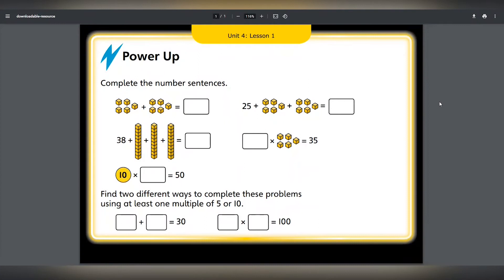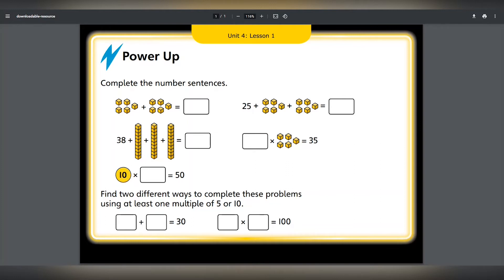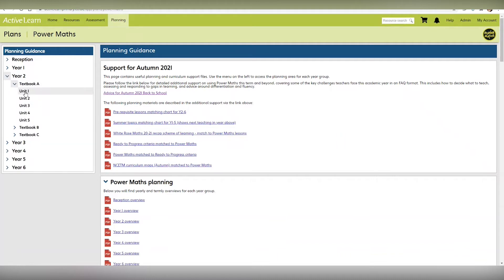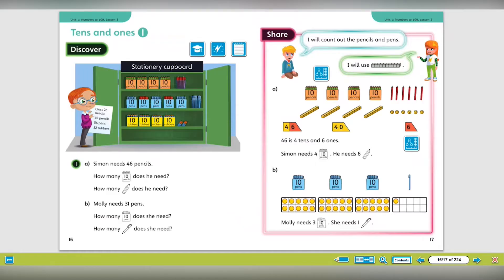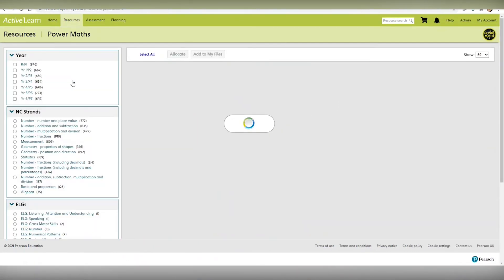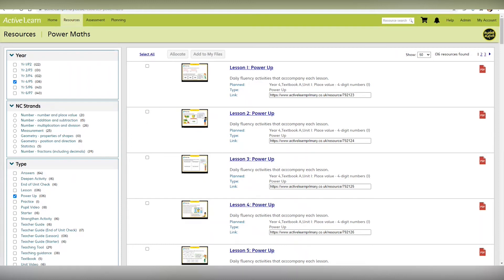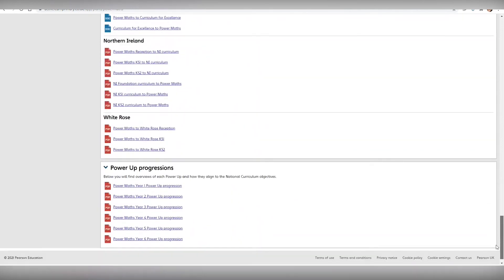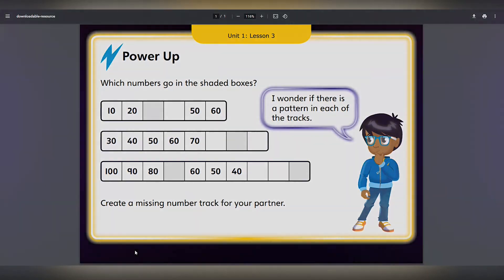Power Maths: Power Ups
What are Power Ups; where to find them on ActiveLearn Primary; where to find the Answers and Progression.

The Power Maths professional development course offers in-depth pedagogical training, to help you get the most out of Power Maths. and search for 'Power Maths'.